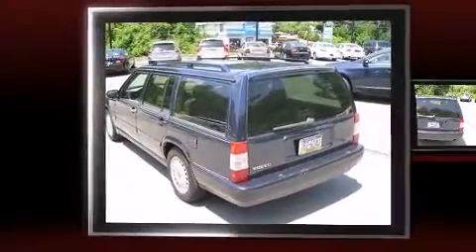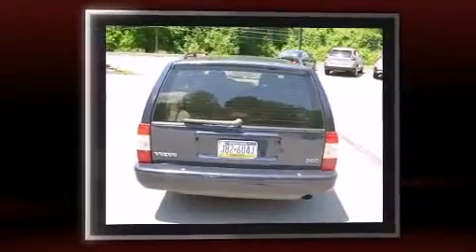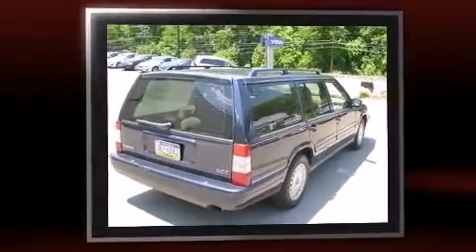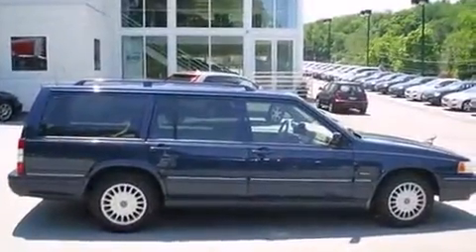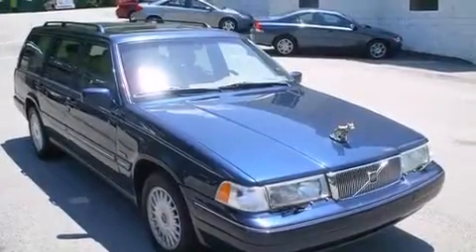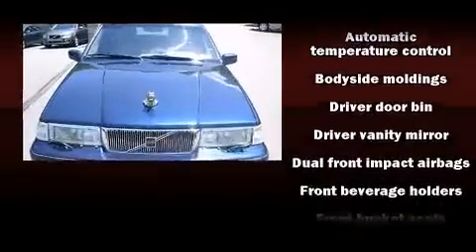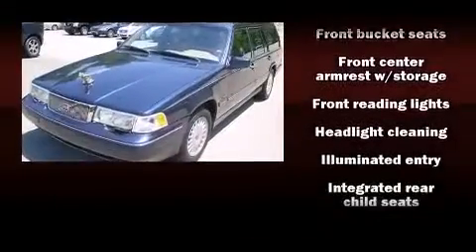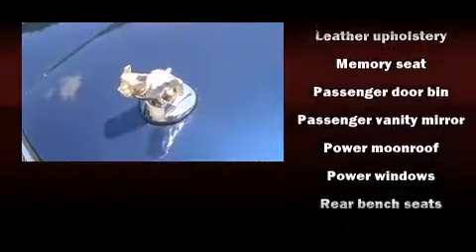1997 Volvo 960 in Burlington, VT 05401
ROI Motors
1 Howard St

This 4 door, 5 passenger wagon still has less than 80,000 miles! It features an automatic transmission, rear-wheel drive, and a refined 6 cylinder engine. Top features include leather upholstery, power front seats, air conditioning, a headlight cleaning system, power moon roof, heated door mirrors, power windows, and cruise control. Audio features include an AM/FM radio, a cassette player, and 6 speakers, providing excellent sound throughout the cabin. Volvo ensures the safety and security of its passengers with equipment such as: dual front impact airbags, integrated rear child seats, a security system, and 4 wheel disc brakes with ABS. A test drive is waiting for you.